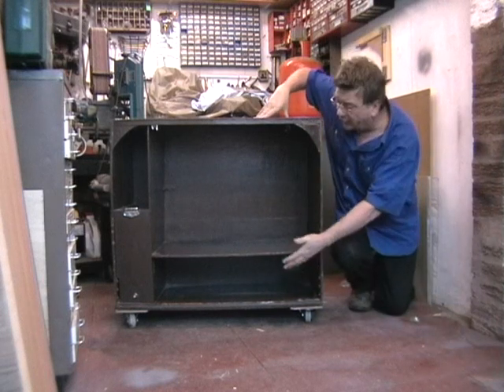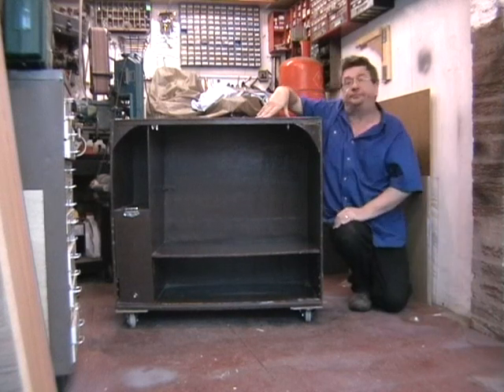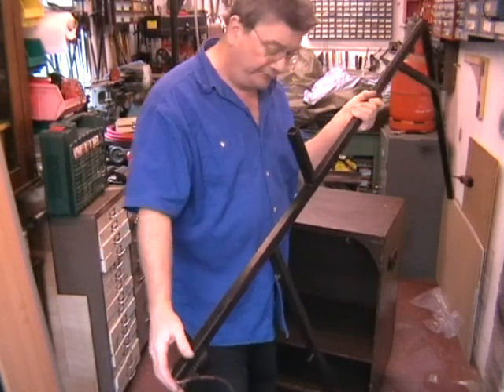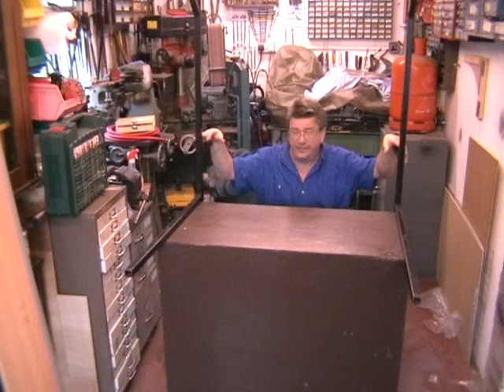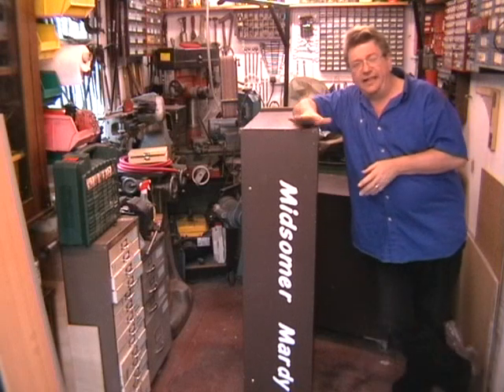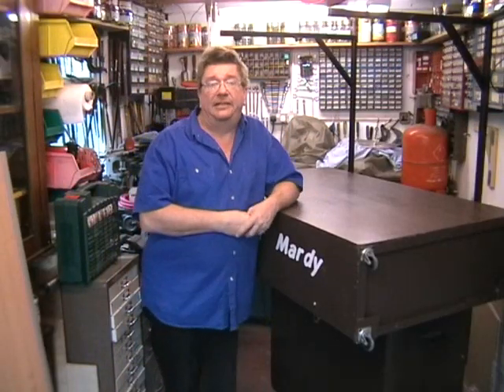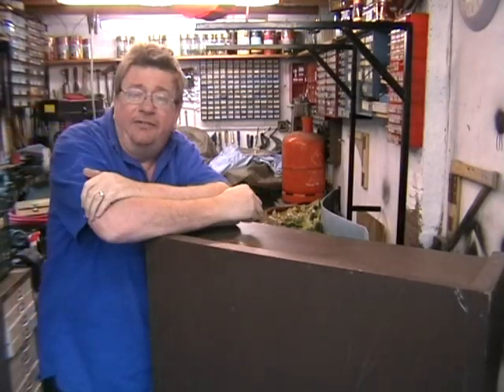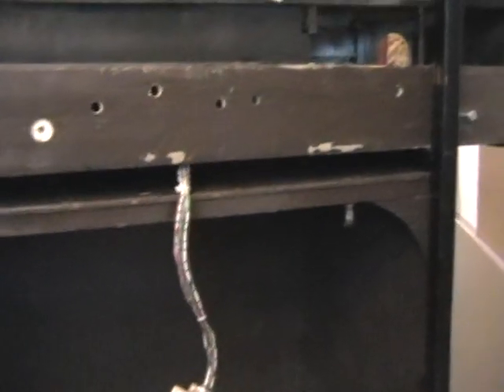Mardy Model Railway Club layouts part 1.wmv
Kevin Smith describes the Mardy Model Railway Club's unique plinth and lighting rig system for showing their various 'Z' scale layouts. A comprehensive way to show exhibition layouts easily and professionaly